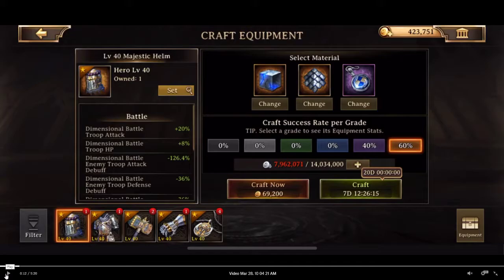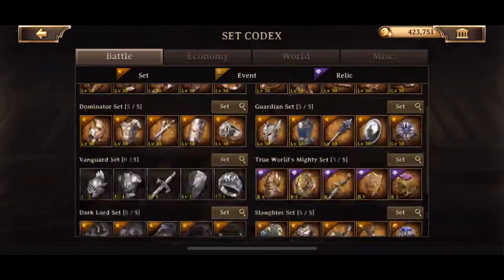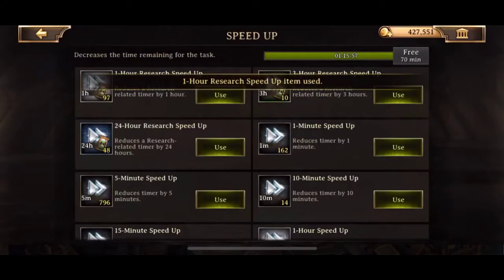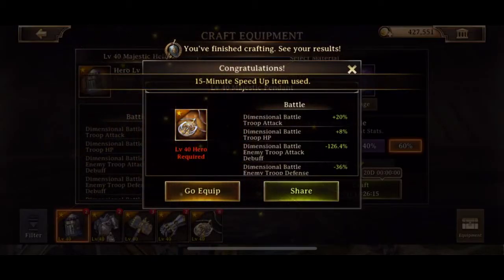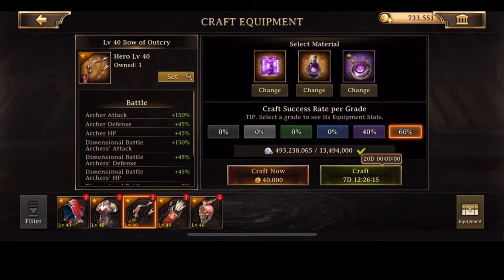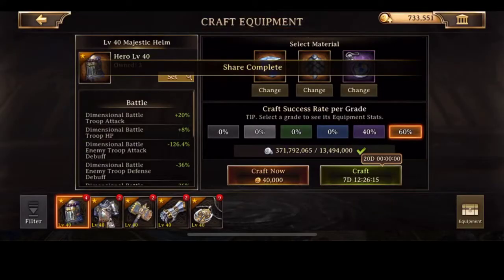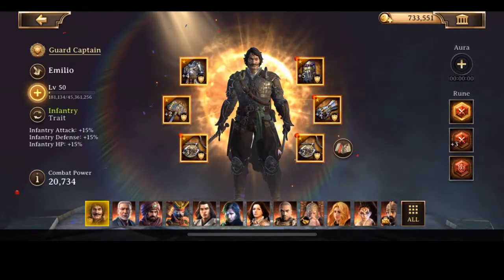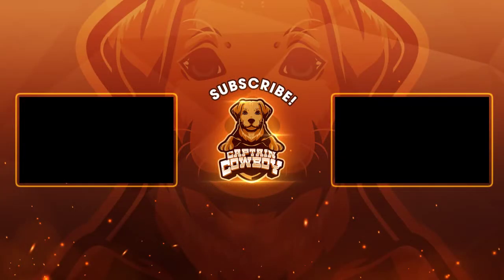Majestic Gear Weekly Equipment Deals